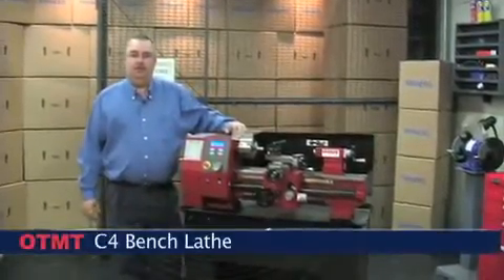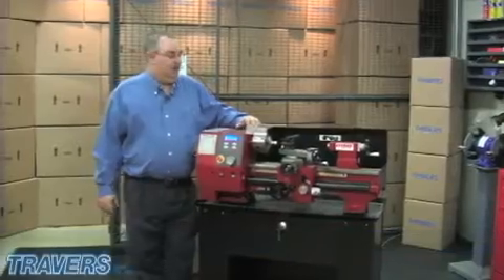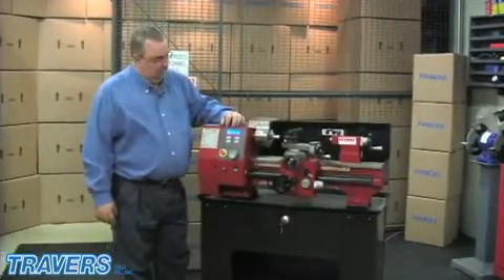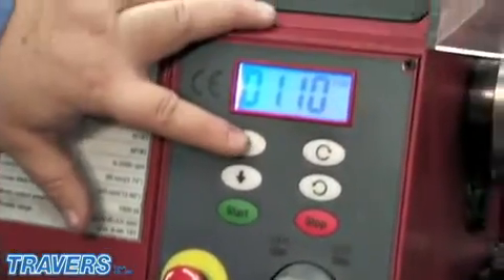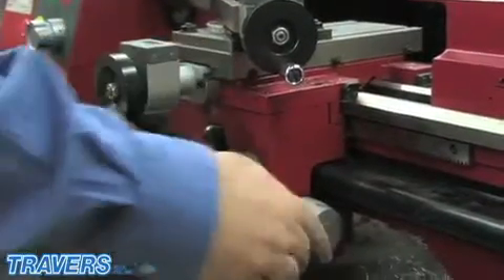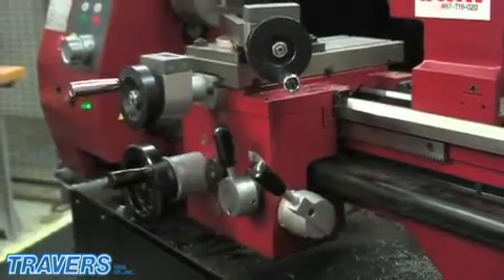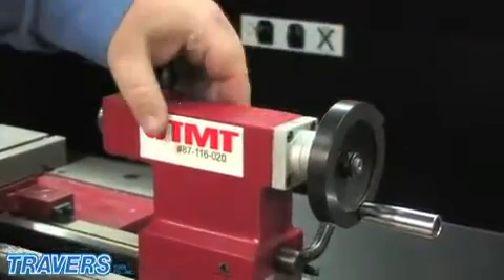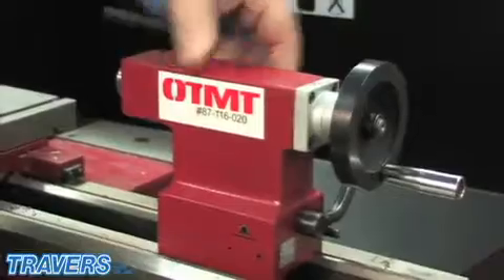Travers Tool - OTMT C4 Bench Lathe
Professional-quality bench lathe is used for precision turning parts in cast iron, steel, alloy steel and many types of plastics.
Extremely well-made inside and out with an easy to use and aesthetically-pleasing design and appearance, this bench lathe will become one of the most efficient and productive tools in your machine shop. It s highly accurate for maximum efficiency and is ideal for a variety of common cutting and shaping jobs. It s also capable of producing cylindrical and tapered shapes from many types of material including iron, steel and plastics.
The SC4 lathe is equipped with everything the operator needs to do great work including an electronic speed control for strong torque at all speeds, electronic braking and instant direction reversal for jobs such as tapping. The powerful 1000-watt brushless motor is completely sealed to prevent damaging corrosives like dirt, dust, oil, metal chips and other contaminants where they belong outside the motor housing. The motor is also permanently lubricated and maintenance-free so you save money on operating costs. Using the change gears included, power feed rates may be adjusted and a wide range of both metric and SAE external and internal threads can accurately be cut with dimensions of 0.001" or better possible. Suitable for bench mounting.

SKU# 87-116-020